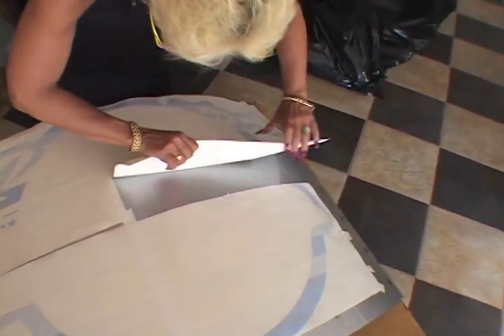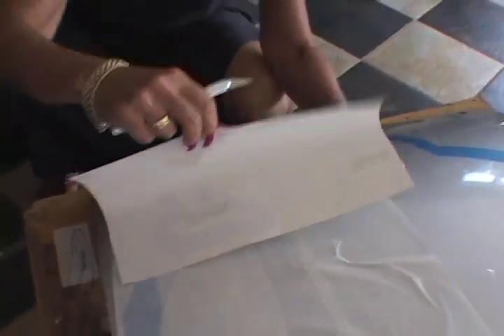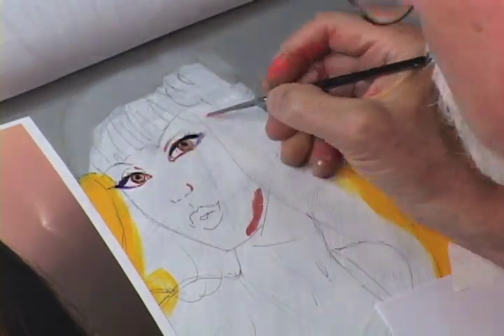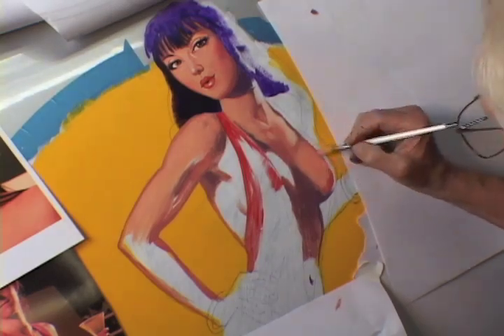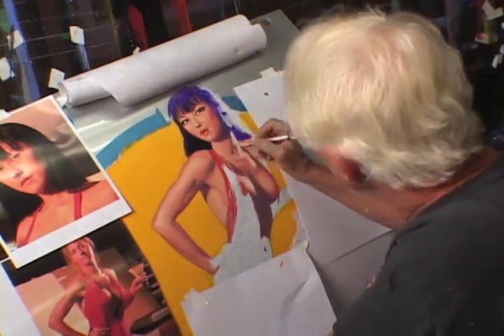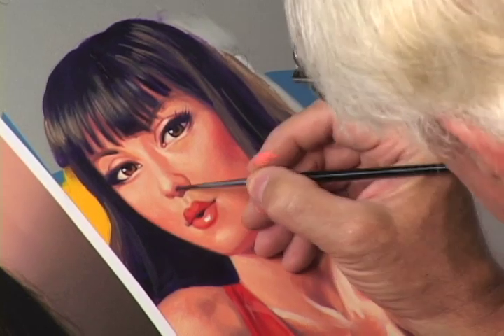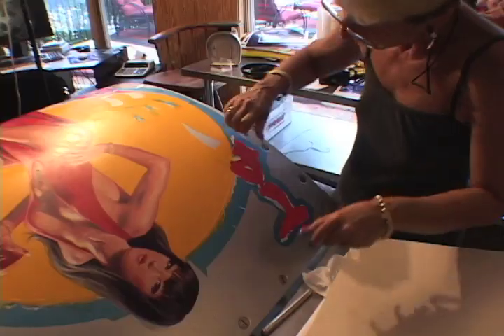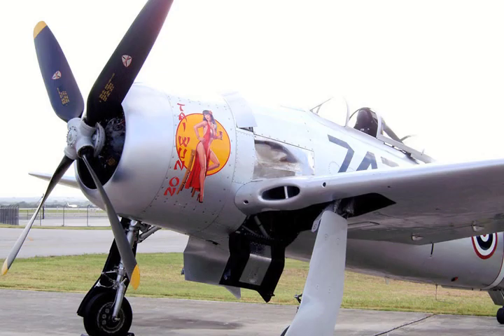Greg Hildebrandt: "Tai Wun On", WWII nose cone pin up, painting progress.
Tai Wun On is Greg Hildebrandt's  second WWII warbird nose art painting. This pinup is on a 1945 Bearcat nose and was painted for a collector in Texas in the Fall of 2010.  Although he was very young at the end of WWII his early years were very much affected by the aftermath of the war.

She is number #60 in Greg's American Beauties Series